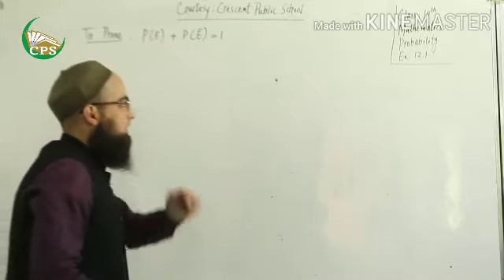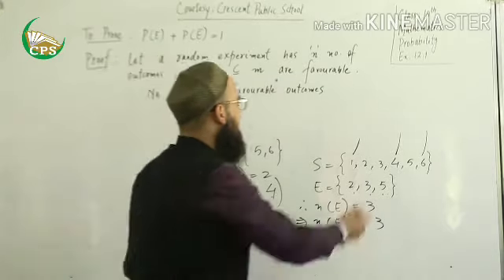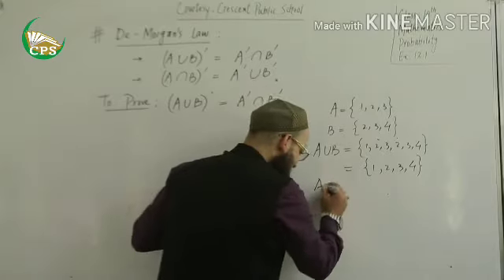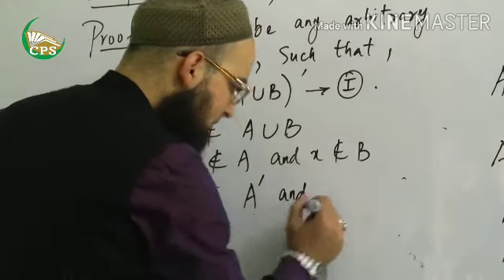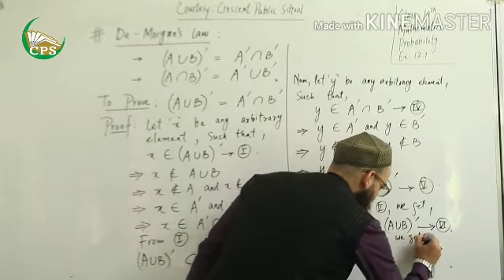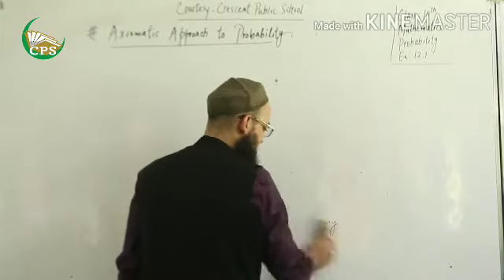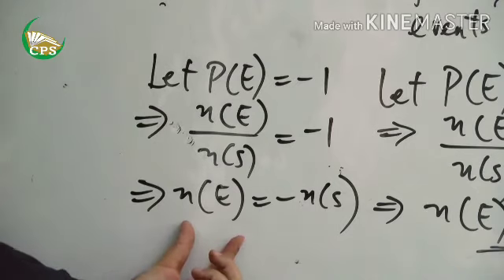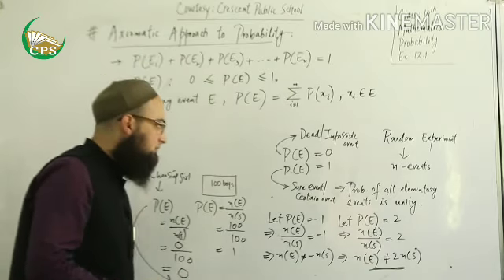Class 10th | Probability 2